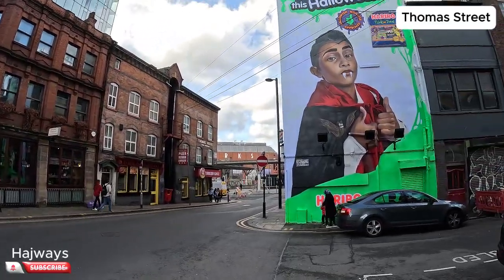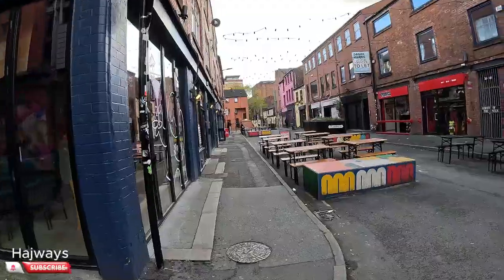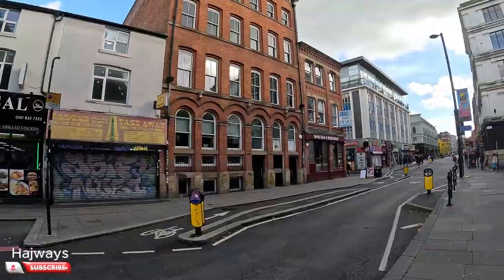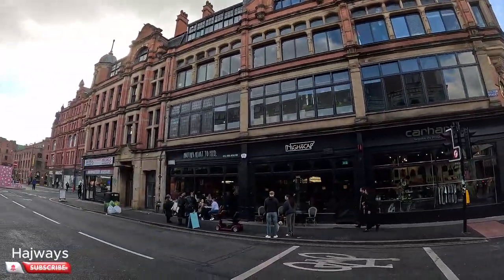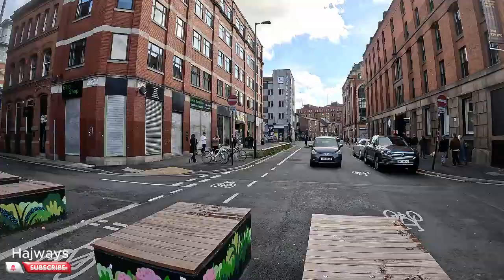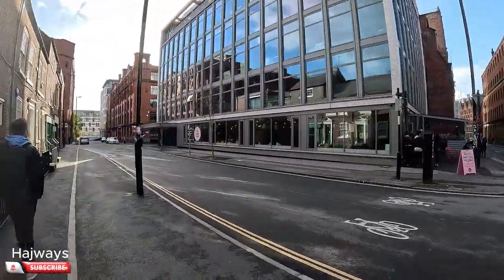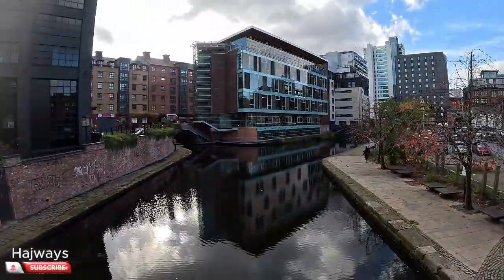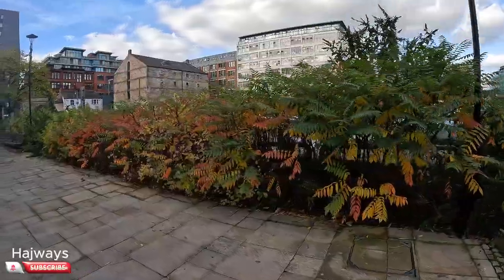Experience Manchester's SECRET Northern Quarter Like a Local!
Discover the Manchester Northern Quarter like never before with this immersive walking tour through one of Manchester's most vibrant, historic, and artistic districts! Starting at Thomas Street near Shudehill Station, we explore the Northern Quarter, once a bustling centre of Manchester’s Industrial Revolution. This area, filled with Victorian buildings, old warehouses, and beautiful street art, has transformed into the artistic and cultural hub of Manchester.

Our first stop is Stevenson Square—a historical gem central to the cotton trade, now adorned with murals, indie cafes, and unique shops. Walking along Hilton Street, we pass historic architecture blending with Manchester’s creative pulse. The tour wraps up at the Piccadilly Basin along the Rochdale Canal behind the renowned Dakota Hotel, where the canal’s still waters reflect Manchester’s stunning architecture, bringing history and urban beauty to life.

Whether you’re interested in Manchester's history, street art, or just love exploring hidden gems, this Manchester city tour has it all! Join us for a journey through Manchester’s Northern Quarter—from Stevenson Square’s street art to the scenic beauty of Piccadilly Basin.